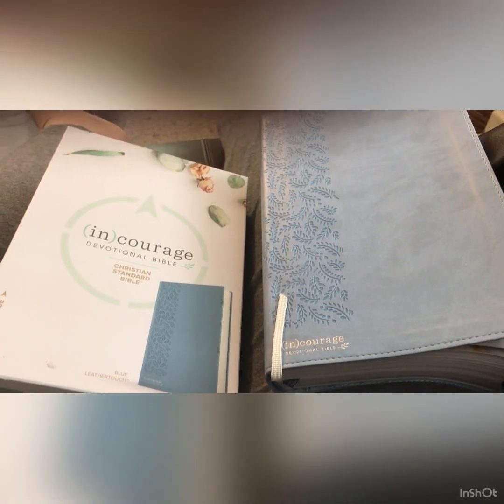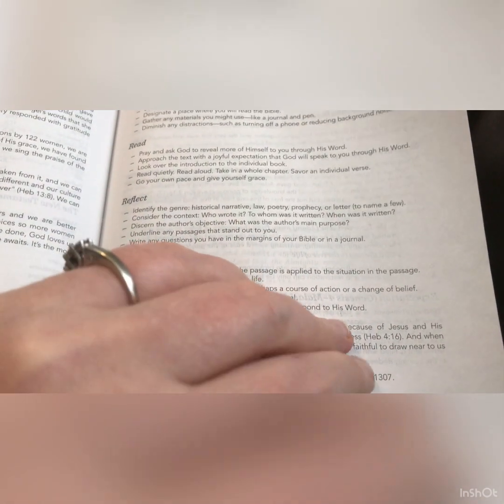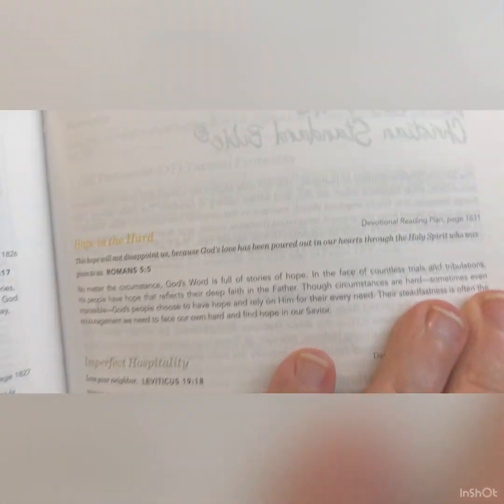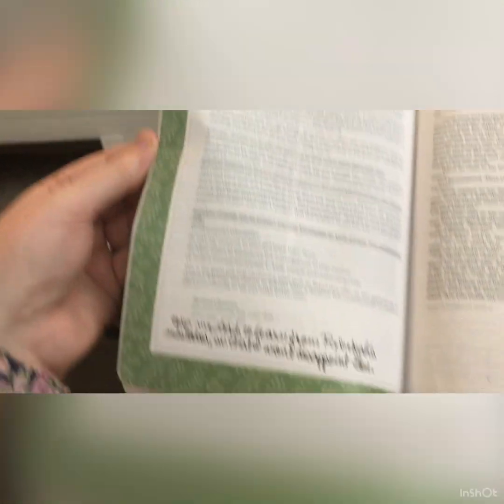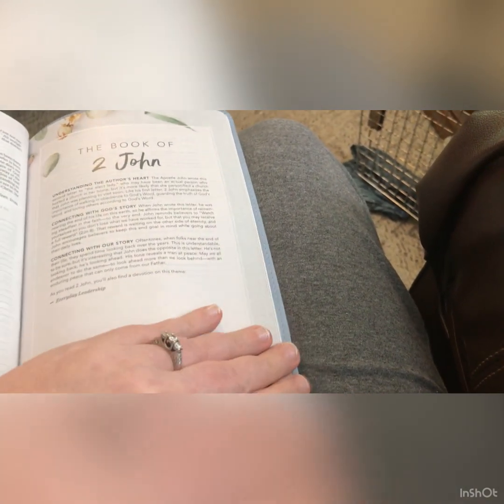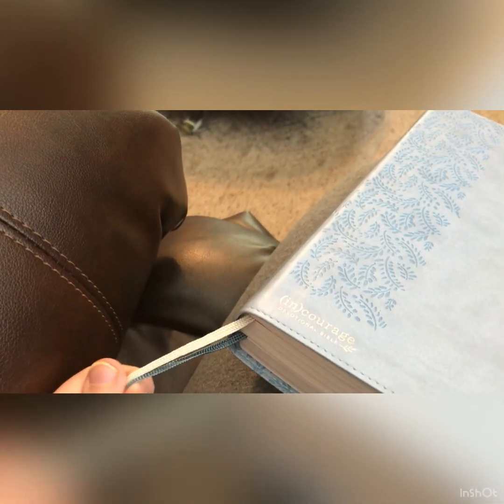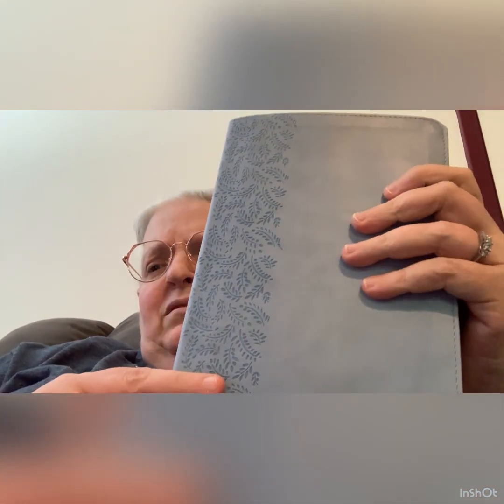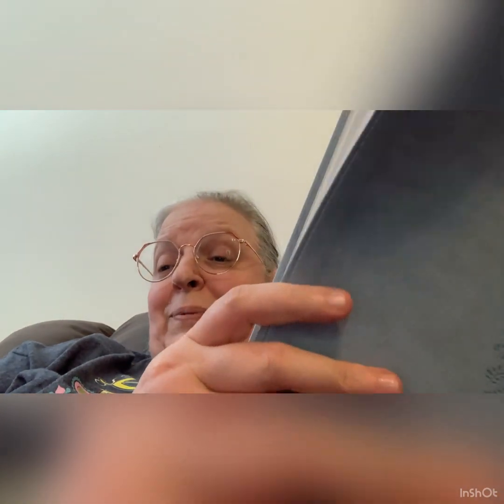(in)courage Devotional Bible for Women Review and Devotion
(in)courage Bible